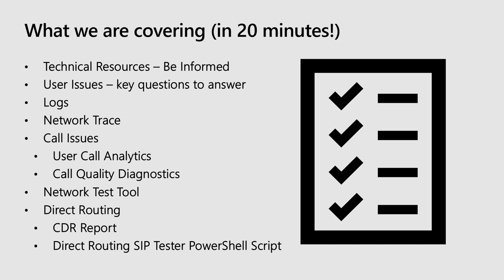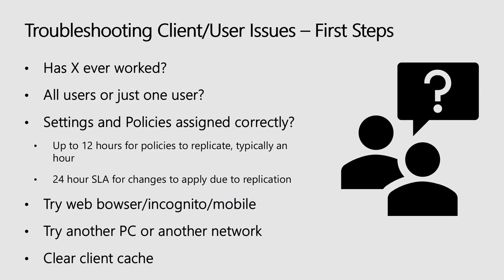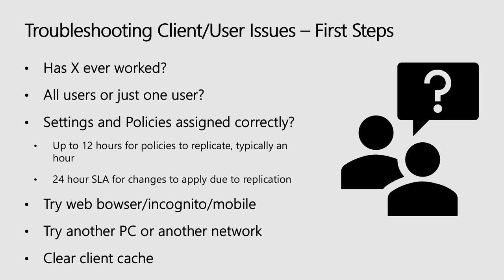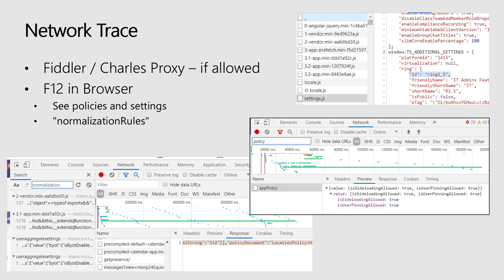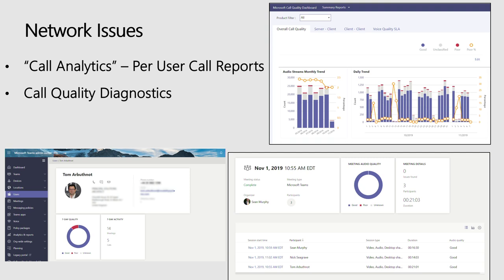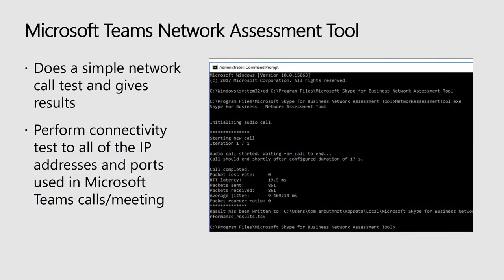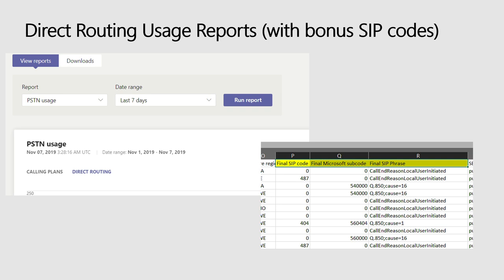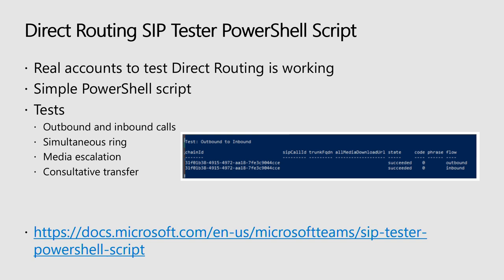Microsoft Teams: Real-world troubleshooting | THR4004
MVP Tom Arbuthnot works for Modality Systems, a global Microsoft collaboration specialist.

In this session, he shares tips for troubleshooting your Microsoft Teams deployment. We go from tenant configuration to networks to config files giving you real-world approaches to dealing with Microsoft Teams technical challenges.